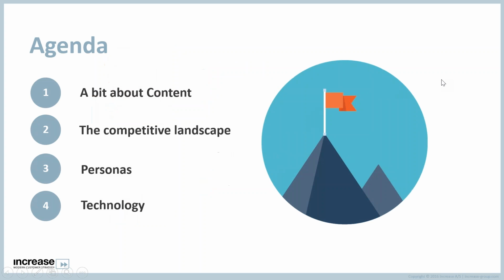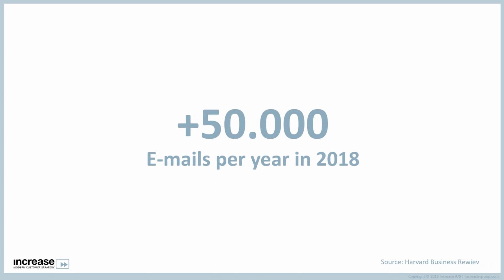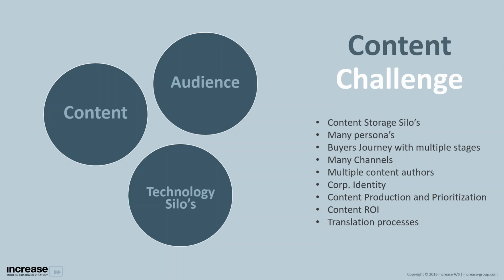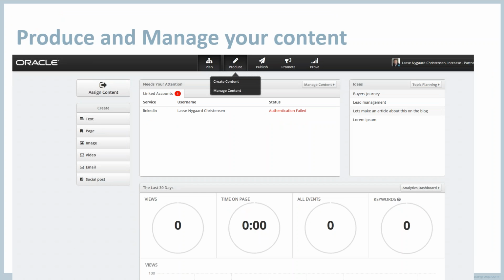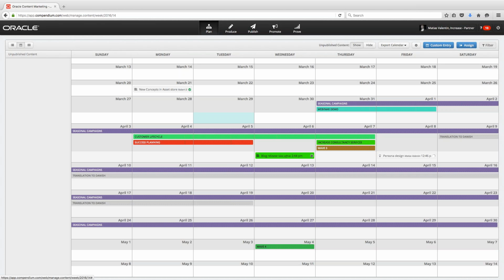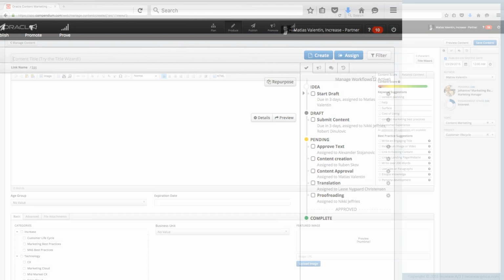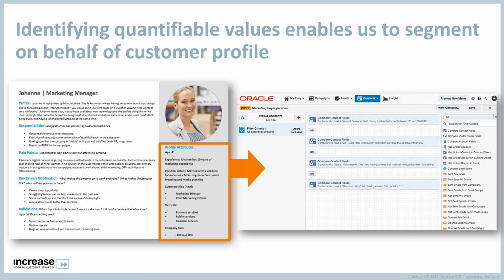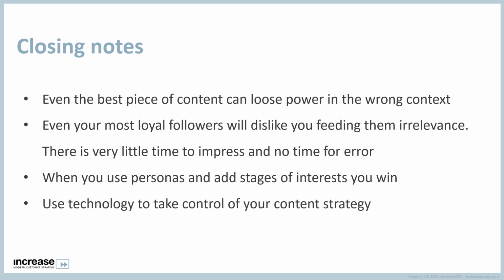Content Marketing Management - Utilising cloud technology and personas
We’ve already looked at how personas can be used as a vital tool in modern marketing – a tool that can bring clarity and effectivity to your understanding of your buyers journey and a deeper connection between your customers and your product. We also looked briefly at how Oracles Marketing Cloud has the possibility of integrating personas in the marketing automation processes – now we will go more deeply into the synergy between content marketing management, modern marketing and personas.

Learn more about:

- How Oracle’s Compendium can make content marketing more effective
- How content marketing can be used in modern marketing strategies
- How personas and content marketing work together